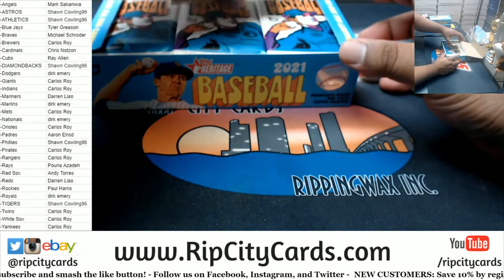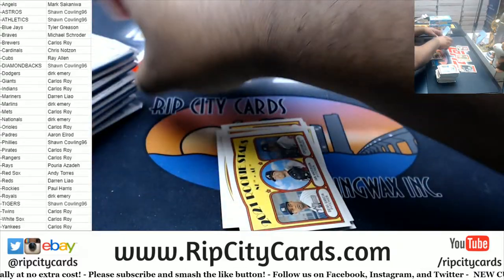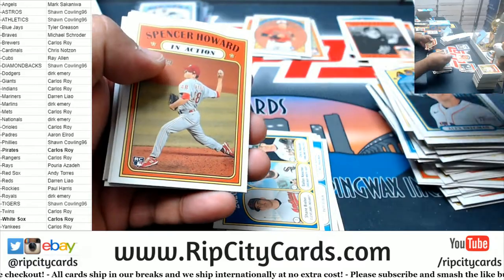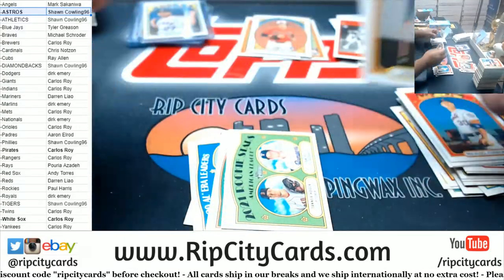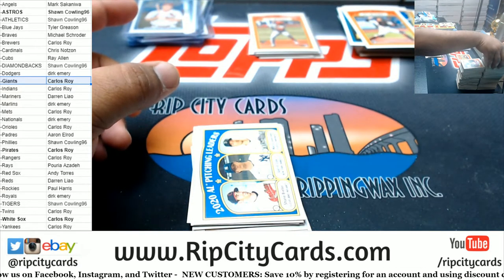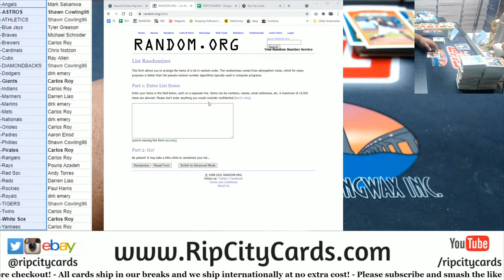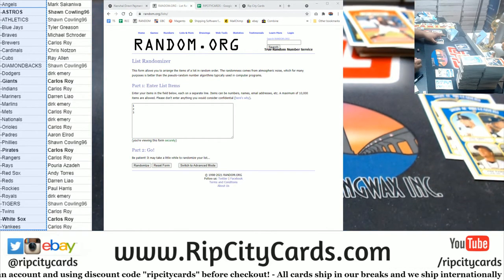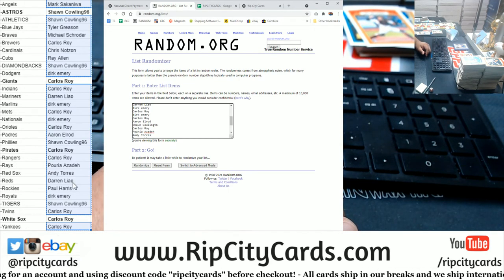2021 Topps Heritage Baseball 3 Box PYT #4